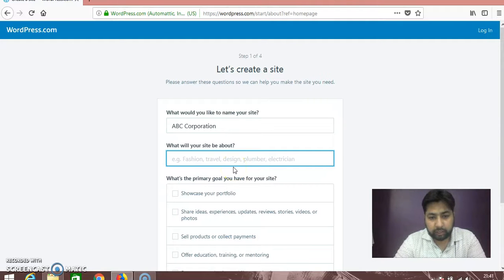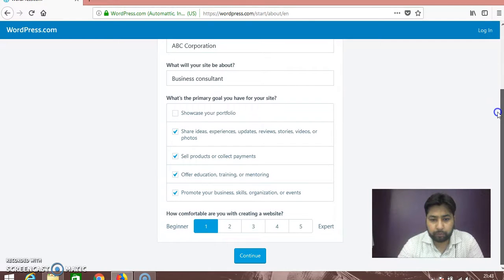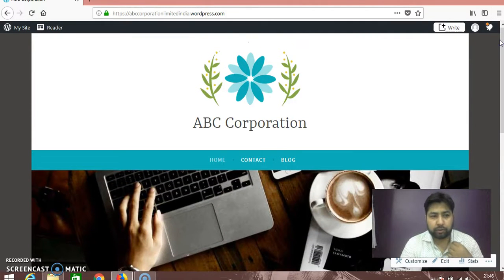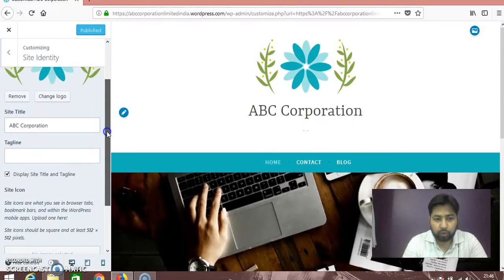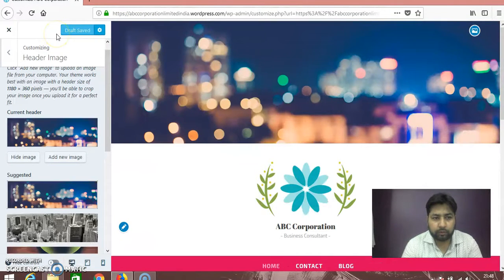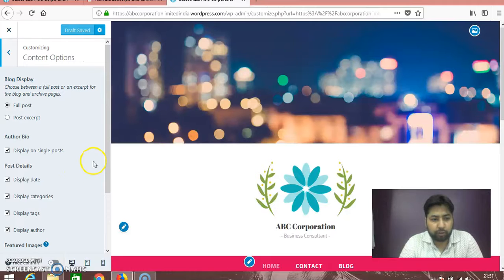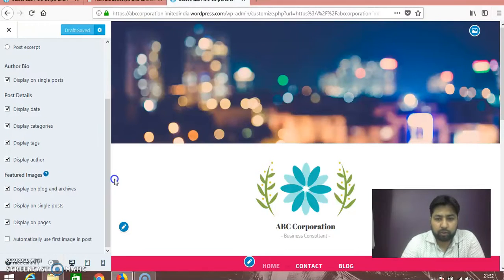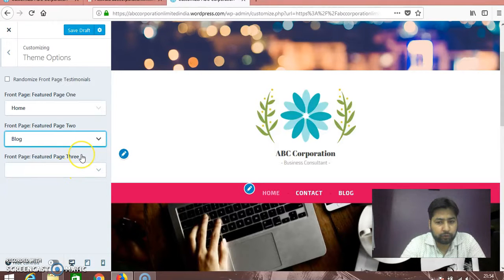Website Creation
Basic of how to create your own website for free